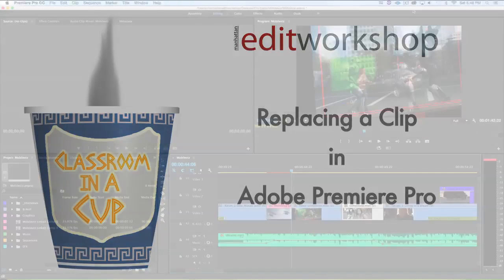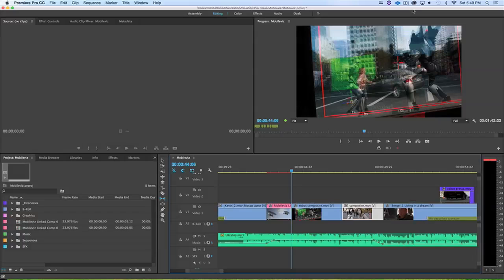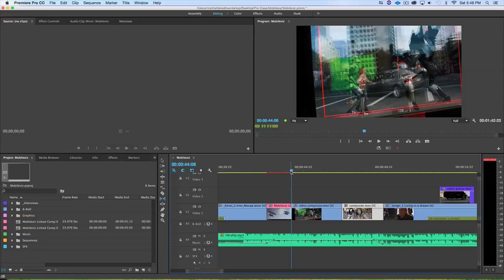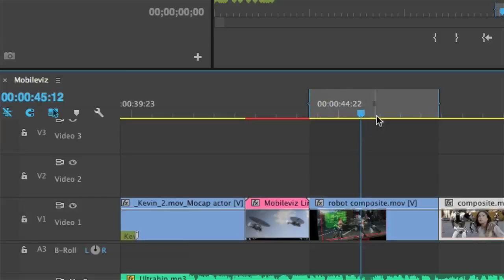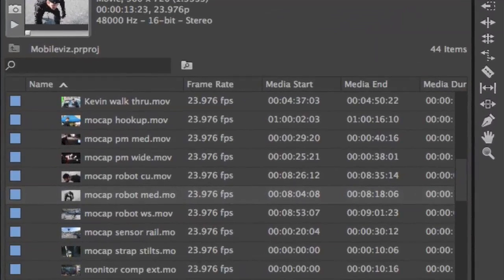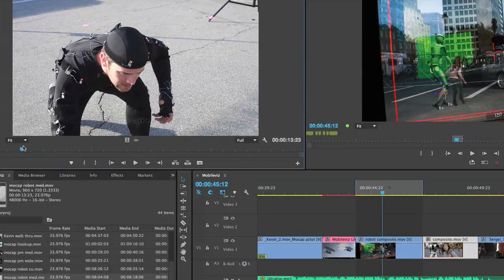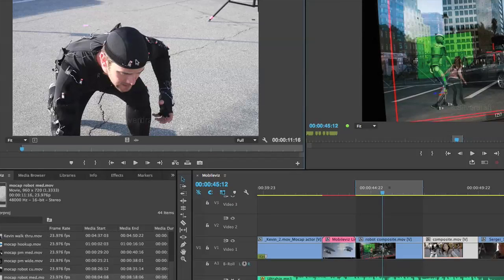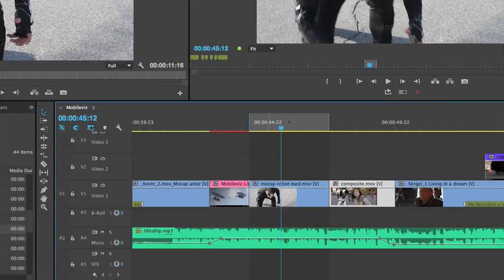Learn how to Replace a Clip in your Timeline in Adobe Premiere Pro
Manhattan Edit Workshop Instructor Kiri Roberts shows how to quickly and easily replace a clip in your timeline in Adobe Premiere Pro (CC15).

Kiri Roberts is the creative director of One Media USA, a multimedia production house located in Albany, NY. He's a graduate of the University of Westminster in London with an MA in Audio Production and minored in Sound Design for Film. With a diverse international experience he has worked on both sides of the Atlantic and South of the Sahara on music production, TV commercials, documentary films, music videos including the Sony Pictures feature film, ‘Frozen River’. Kiri is also a contributing writer for several video and technical magazines such a the Edit-Well magazine and Mac Pro Video magazine. Kiri balances his time between real world studio production and has joy teaching the same tools he uses as a trainer for Apple, Adobe and Autodesk Smoke pro apps.

Kiri is still able to find time to write and produce music, and is currently producing a studio album being recorded in New York and Abbey Road studios in London.

He is a certified Apple Final Cut Pro, Motion, Autodesk Smoke, iWork, Logic Pro, iLife, iWork & Adobe Premiere Pro instructor.